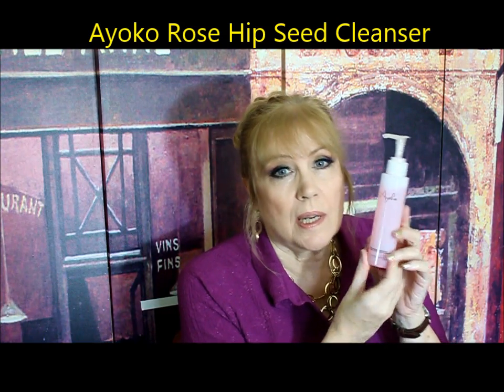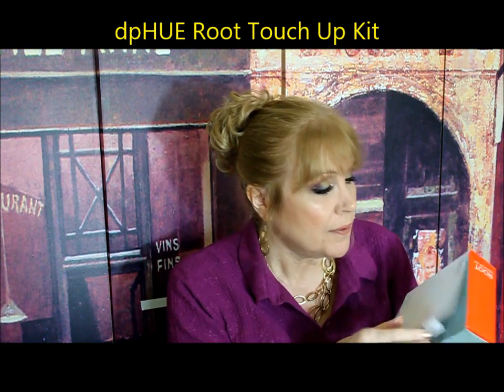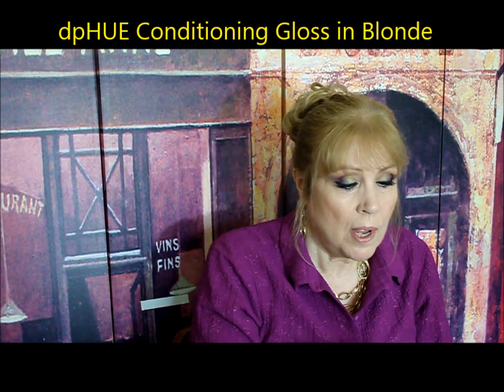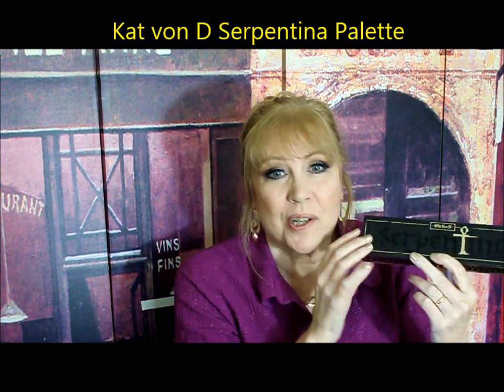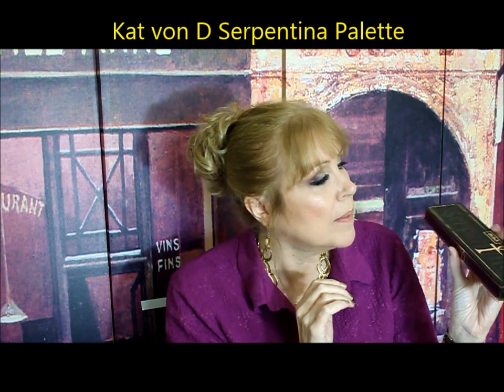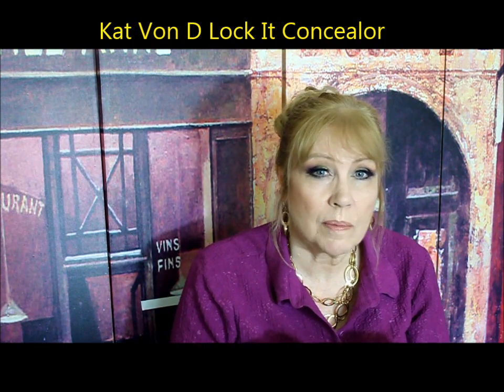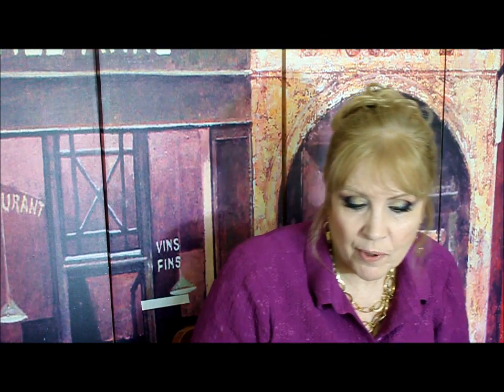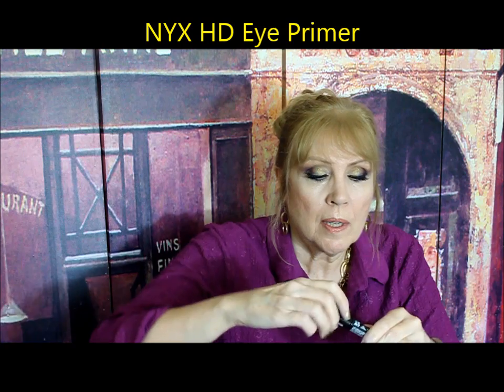FAVES & FLOPS This Month! Charlotte Kat Lorac NYX & More!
I’ve collected quite an assortment of makeup and skincare and hair goodies this month, so here are my favorites and a few flops for the month of July and part of August. : )

dpHUE Root Color Kit
dpHUE Gloss
Kardashian Glitz Hair Spray w/ Black Seed Oil
Kat von D Concealer
Kat von D Serpentina Palette
e.l.f. Foundation Stick (ON SALE!)
PUR Cosmetics Chateau de Vine Lipstick in Georgia Peach
Nars Blush
Charlotte Tilbury Blush
Charlotte Tilbury Lipstick
Lorac Refined Romance Palette: SOLD OUT
Essence liquid lipstick
Hourglass Vanish Foundation Stick
Hourglass Illusion Skin Tint
NYX HD Eye Primer-Base

Please do! I’d really appreciate it! : ) xox